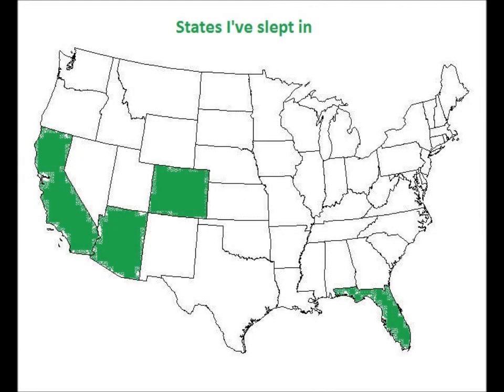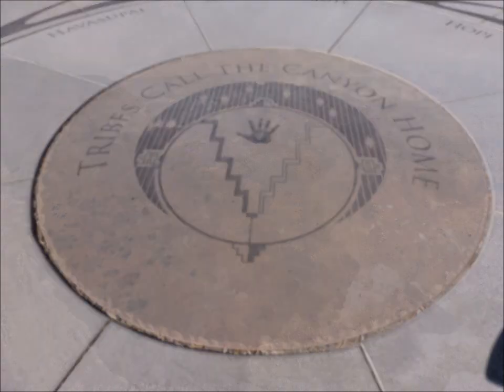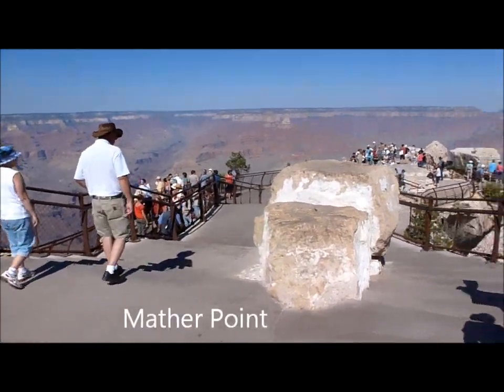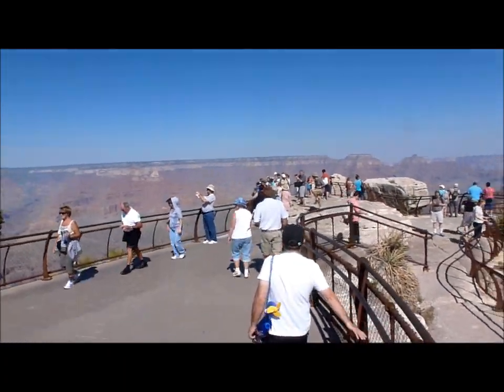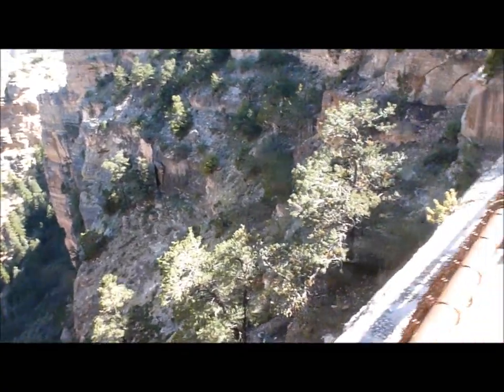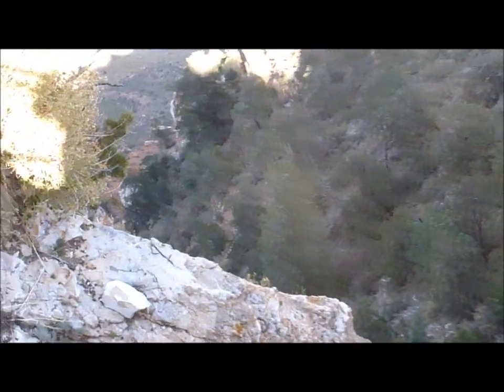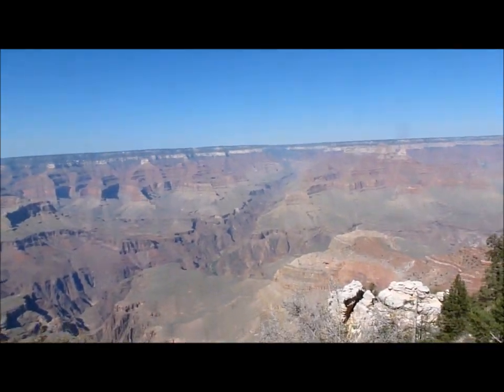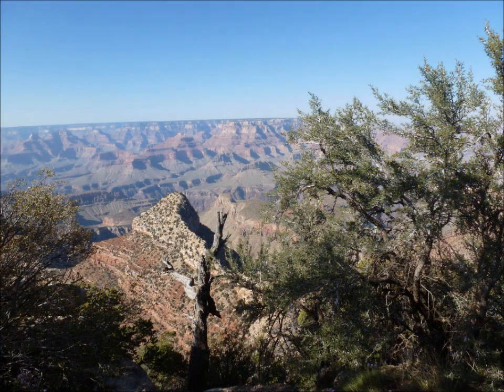British Tourists in America III: The Grand Canyon!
This time we travel into Arizona, and the Grand Canyon. As I go on about in the video, by this stage we'd been in America for about two weeks so I was having mild camera SD card issues- despite having flown out with around 20GB of space. Despite purchasing another 8GB in the US, I was still having to delete things by the last few days. Such first world problems...